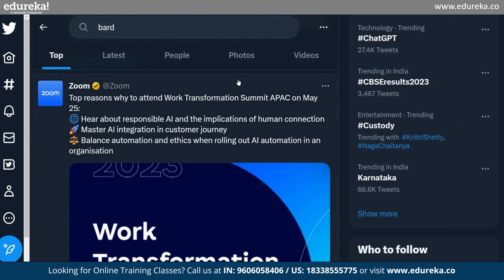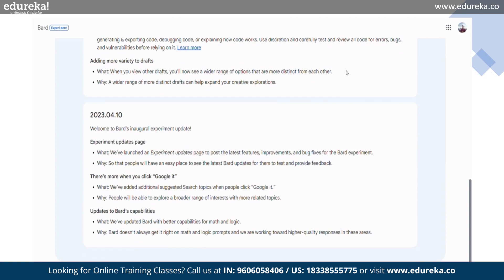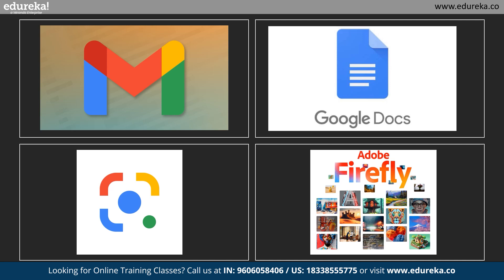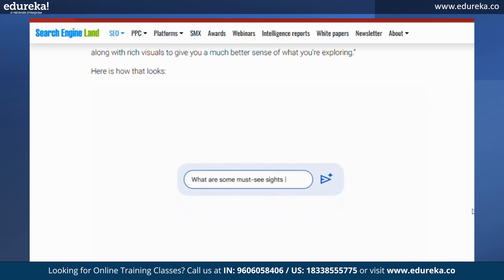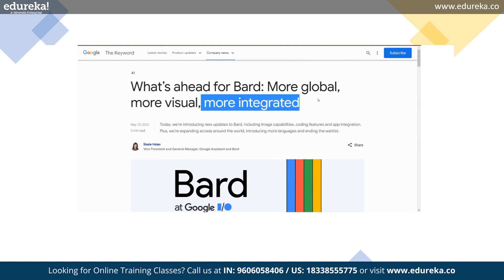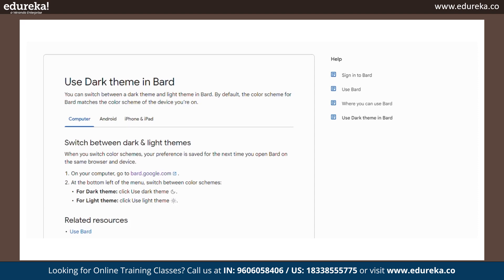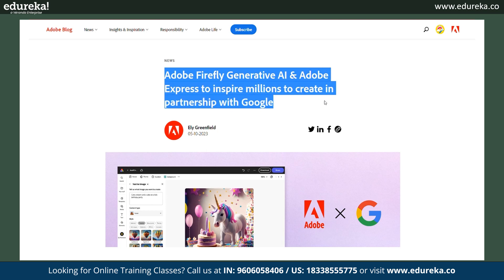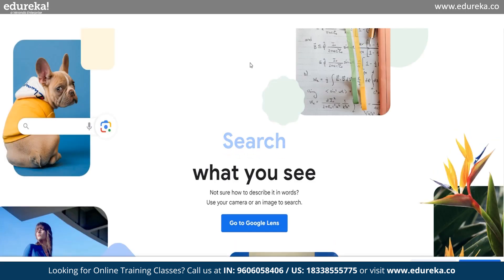Discovering Google Bard:An Introduction to Its New Features| Google Bard Explained | Edureka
In this Edureka video, we'll look at the new updates to Google Bard, which were revealed a few days ago. From Google's new powerful language model, PaLM-2 to the dark theme. I am thrilled by the new updates to Bard that include image capabilities, coding features, and app integration, which will be explained in this video. Google is expanding access around the world, introducing more languages, and ending the waitlist for users of Google Bard. So join us on this exciting journey into the world of Google Bard and explore the endless possibilities it holds!